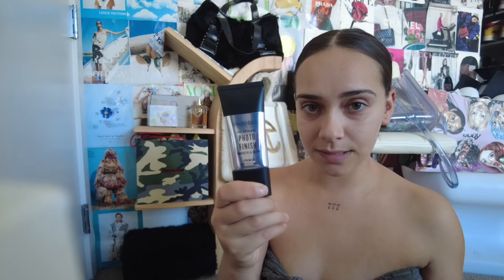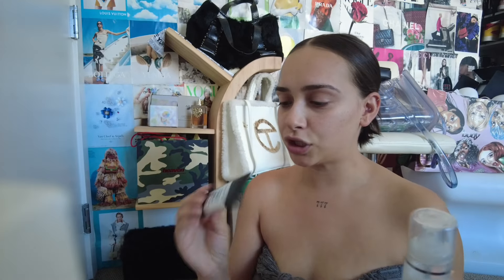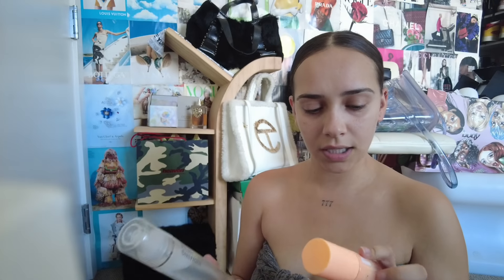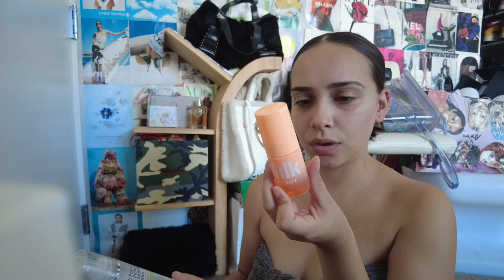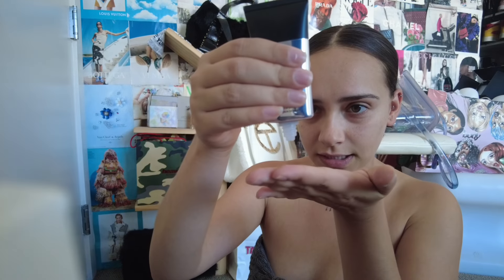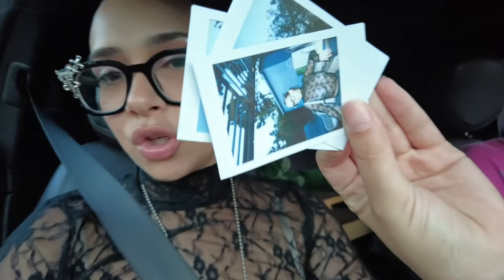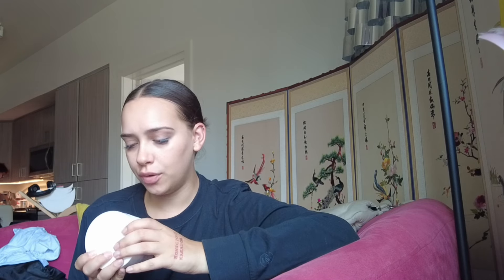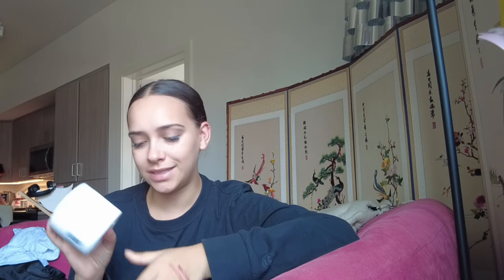from a brand event in Malibu to an album release party in East Los Angeles (full vlog)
This random Thursday vlog led me to Malibu and East Los Angeles. Happy to share a daily vlog with you guys again! Hope you enjoy.

Influencer brand event
Overtone hair
Album release party in LA
Malibu beach house vlog